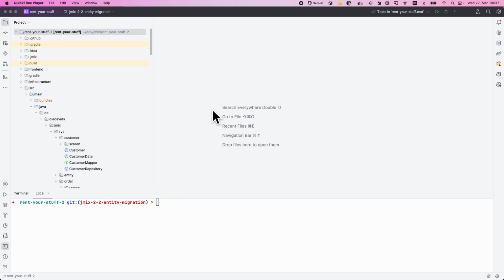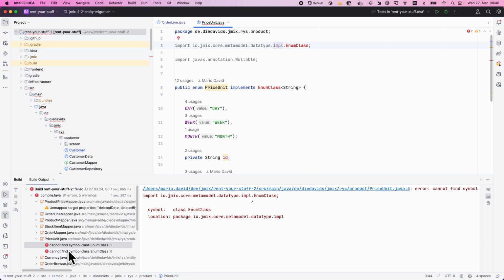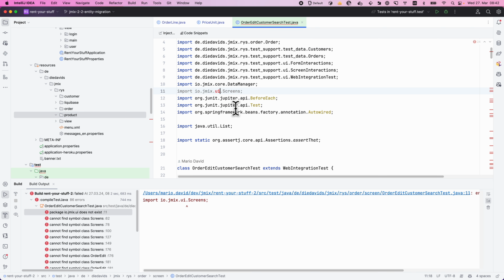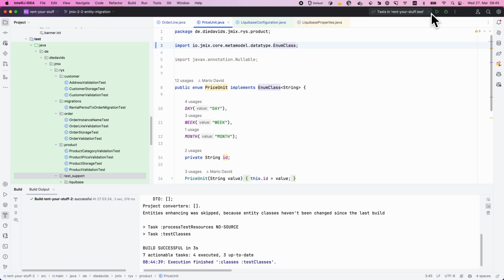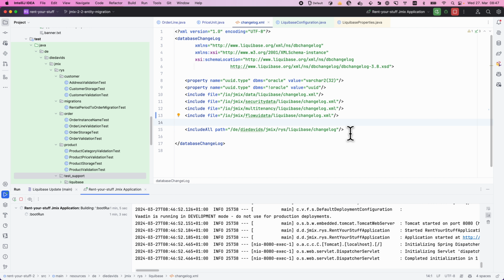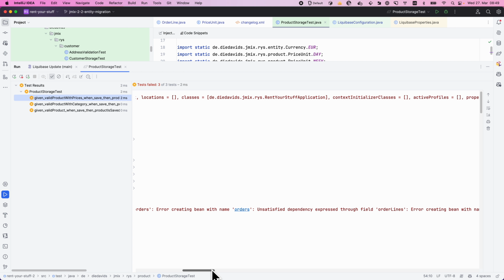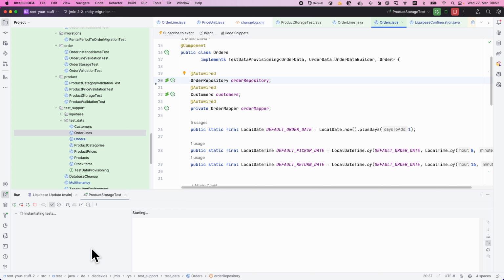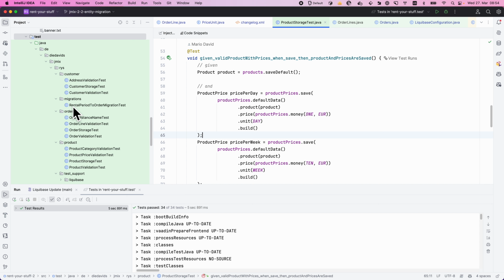[Jmix rent-your-stuff] #40 Jmix 2 Entity migration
The third video in the series covers entity migration and code adjustments for Jmix 2.0, including removing UI components and tests for a compilable state and an iterative migration approach. It discusses entity transfer to the new Jakarta namespace, demonstrates fixing compiler errors, and making code compatible with Jmix 2.0. The goal is to restore a compilable domain model quickly and adjust integration tests for code changes. It concludes with progress and the next step: migrating UI definitions, emphasizing the importance of compilable code for ongoing migration.